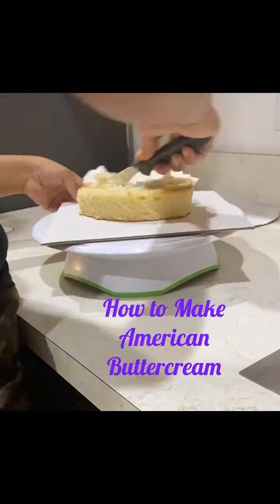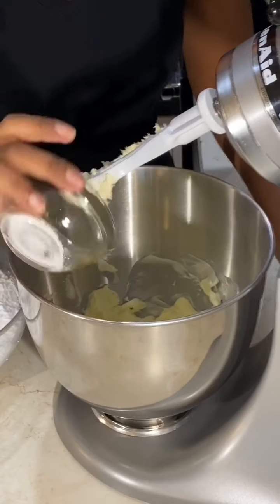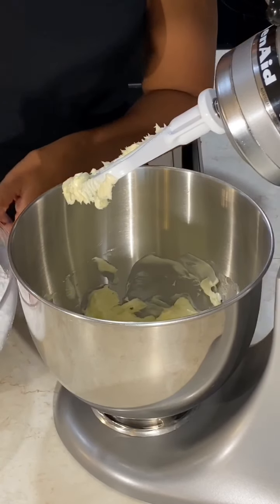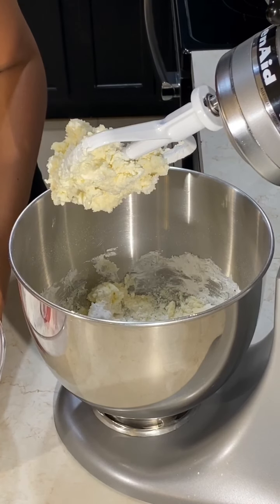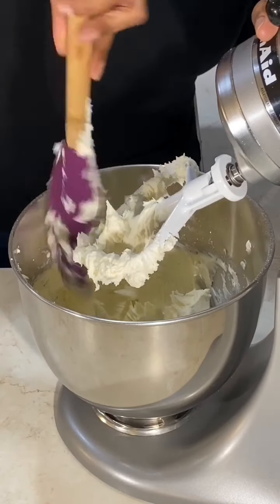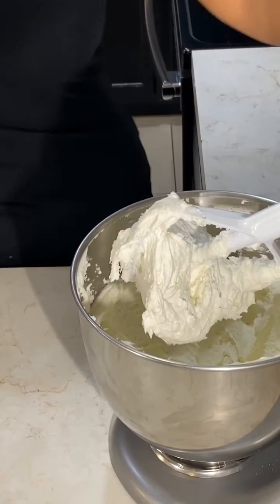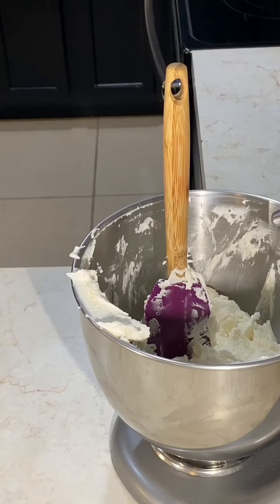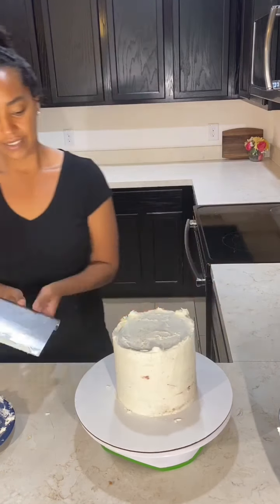How to Make American Buttercream | HEAVEN MY CAKE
Achieve flawless frosting for your cakes and cupcakes like a professional baker! Learn how to make buttercream with this free tutorial